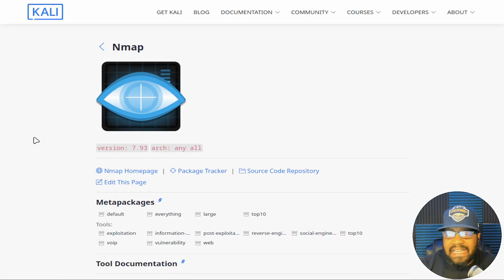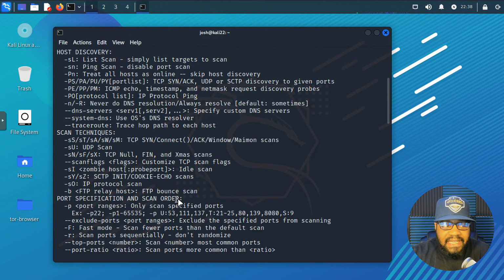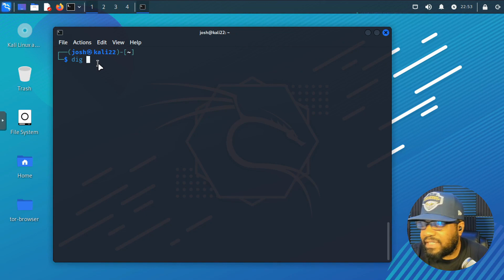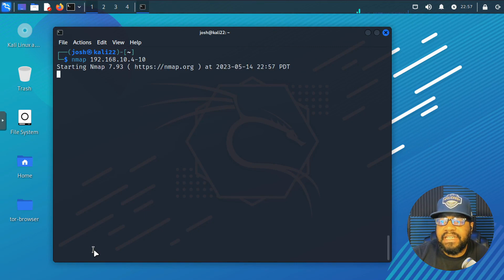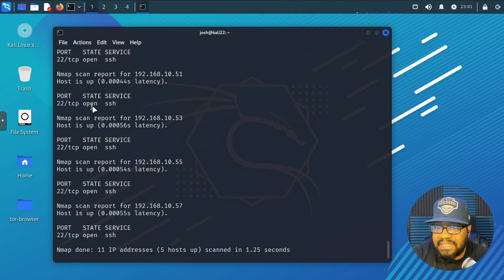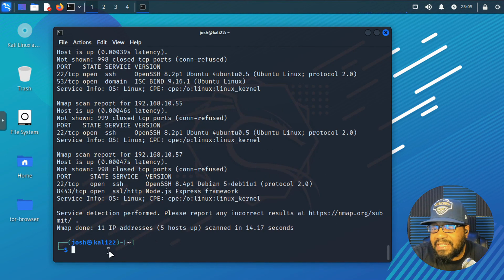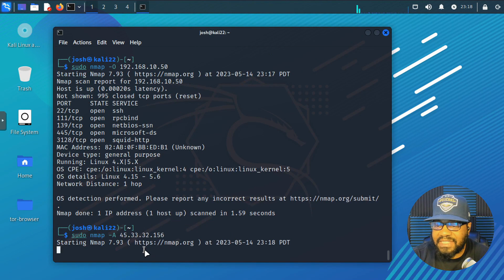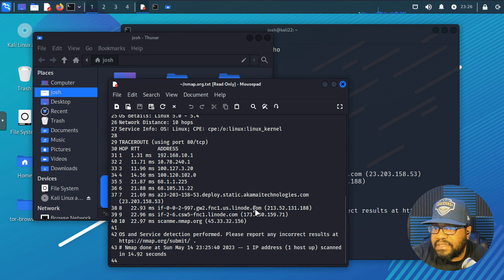Mastering Network Security | A Comprehensive Guide to Nmap Command | Kali Linux 22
In this in-depth video tutorial, learn how to harness the full potential of Nmap, the ultimate network exploration and security auditing tool. Join us as we dive into the world of Nmap and uncover its powerful features step by step. From scanning single and multiple targets to detecting open ports, services, and even operating systems, this guide covers it all. Discover advanced techniques, including aggressive scanning options and saving scan results. Enhance your network security skills and gain the confidence to identify vulnerabilities before they become threats. Don't miss out on this essential resource for network administrators, security professionals, and enthusiasts seeking to fortify their networks with Nmap's capabilities.